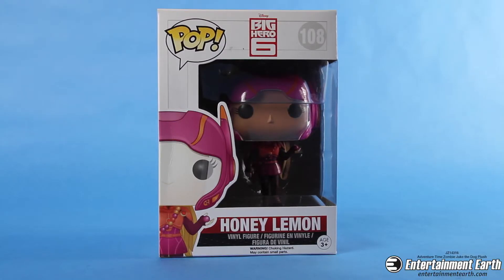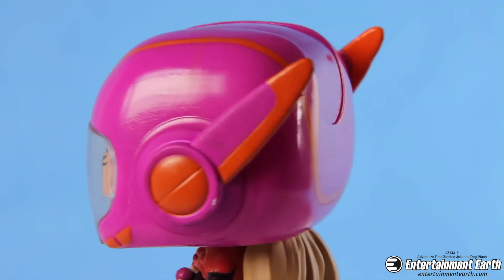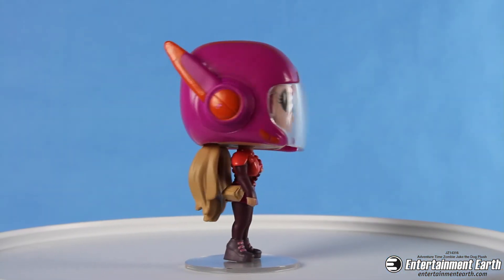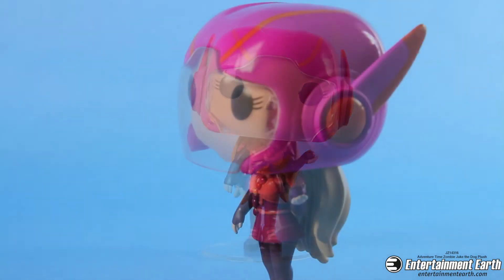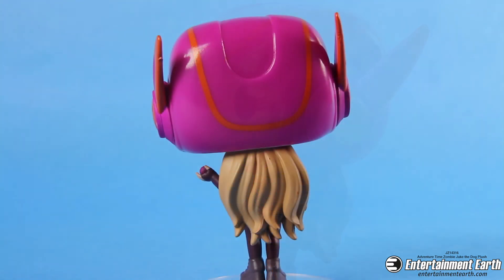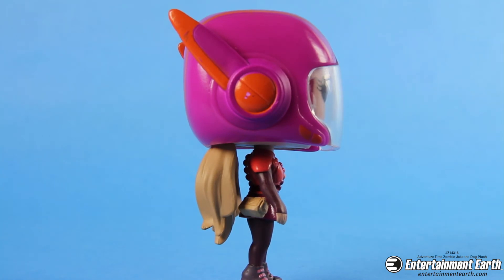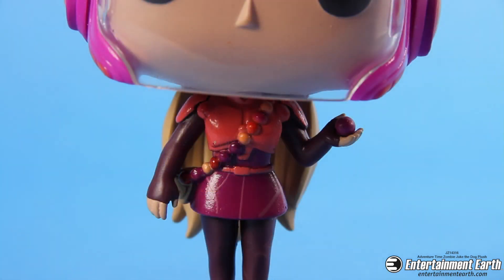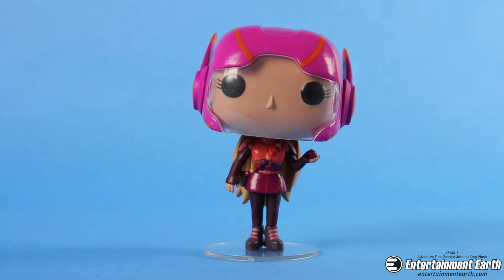Big Hero 6 Honey Lemon Pop! Vinyl Figure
From Walt Disney Animation Studios and the popular Marvel comic series comes Big Hero 6! Hiro Hamada turned his friends into a band of high-tech heroes and now they’re getting the Funko Pop! Vinyl treatment! Save the city with your very own Big Hero 6 Honey Lemon Pop! Vinyl Figure. Chemistry whiz Honey Lemon stands approximately 3 3/4-inches tall and comes in a window display box. Fans of Big Hero 6 and Walt Disney Animation won't want to miss out on this Honey Lemon Pop! Vinyl figure! Ages 14 and up.